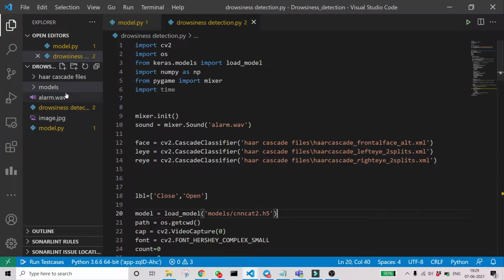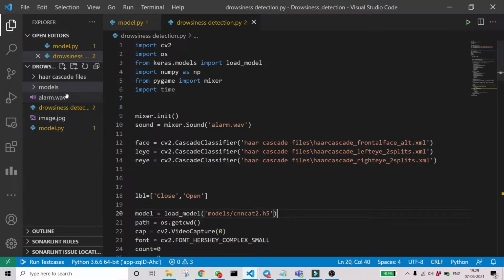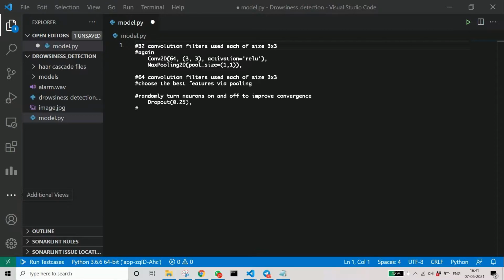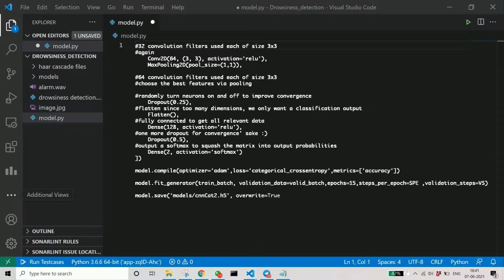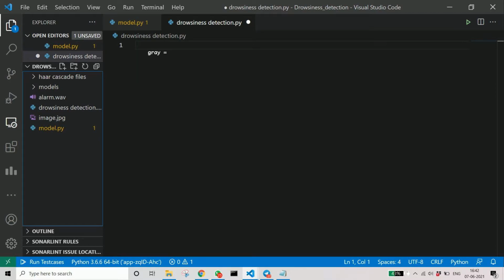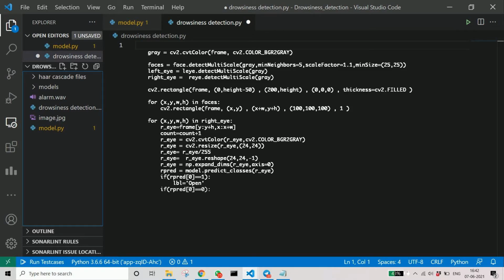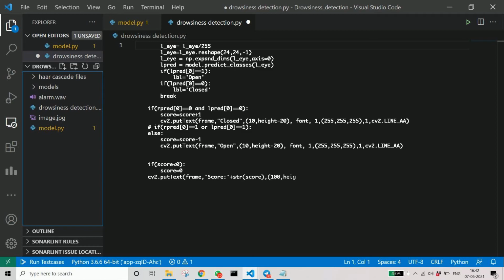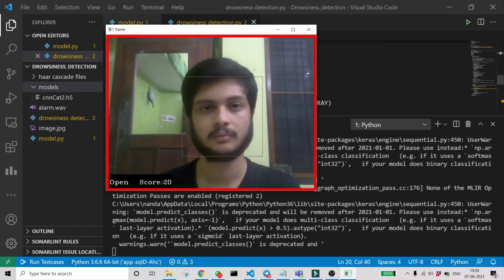Drowsiness Detection using OpenCV & Machine Learning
In this video we build Drowsiness Detector using open cv python and Machine Learning. We delve deep into Deep Learnign, CNNs and OpenCV operations to accomplish the objective.

Video by
Nanda Kishor M Pai